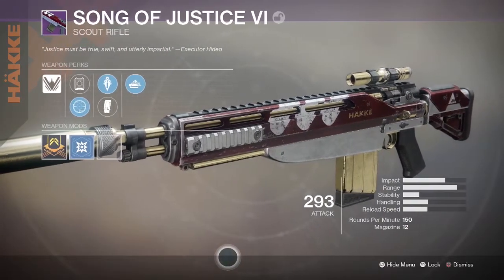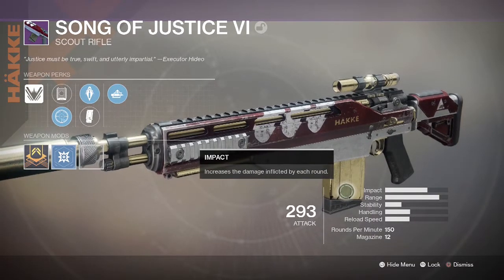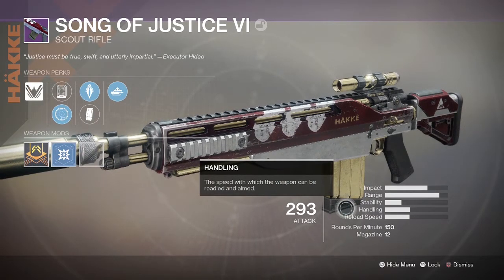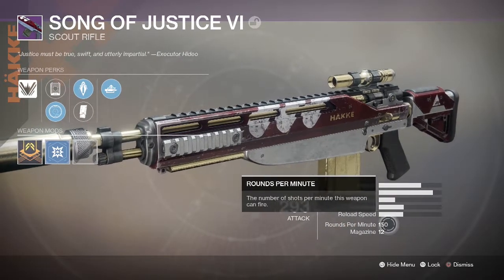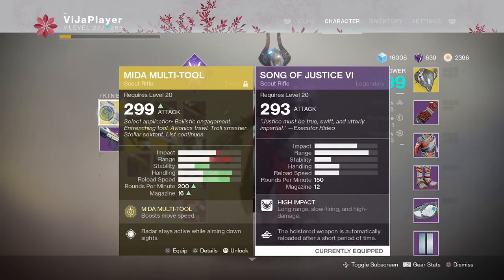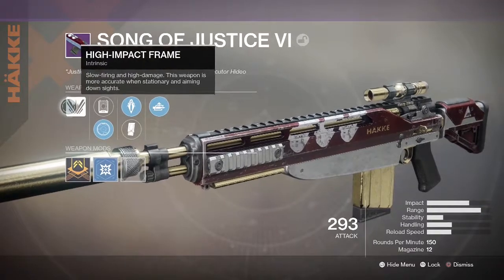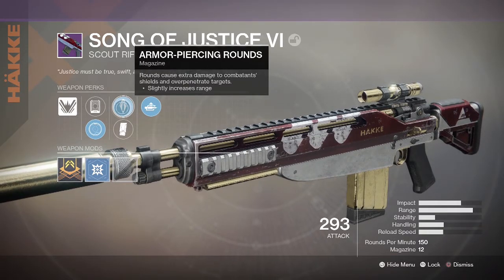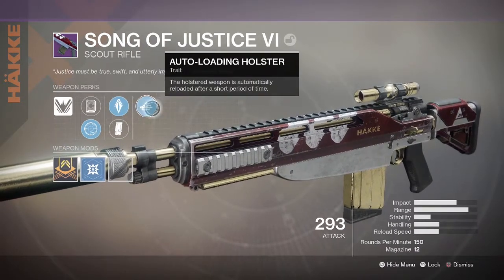Destiny 2: Song Of Justice VI - Scout Rifle (Is It Good?)#4 - PVP Gameplay & Review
This is my Review of the New Monarchy Scout Rifle "Song Of Justice VI".